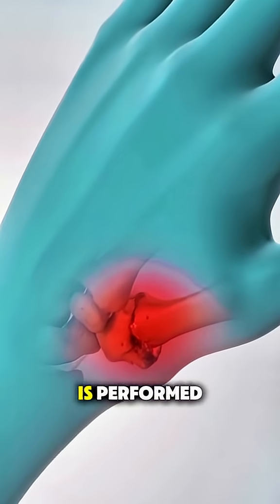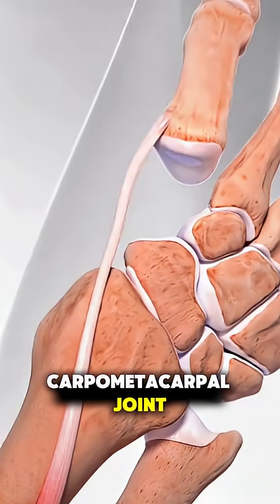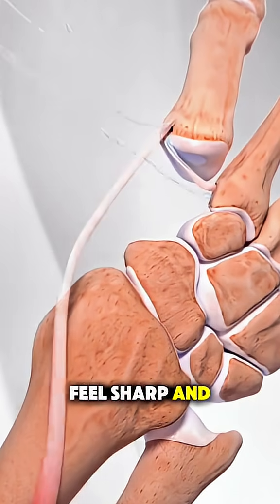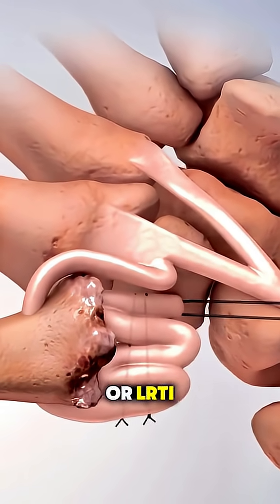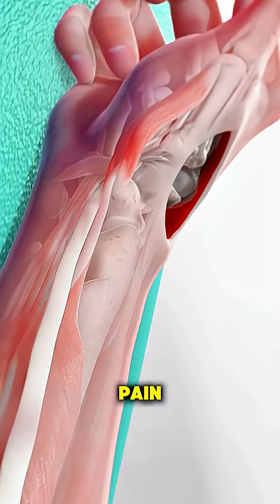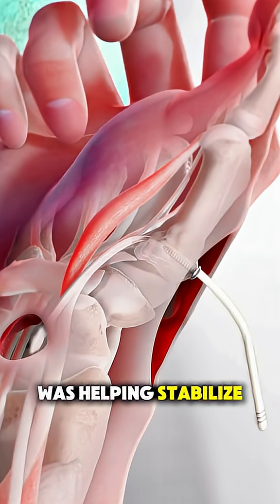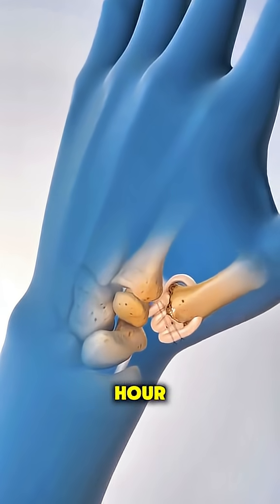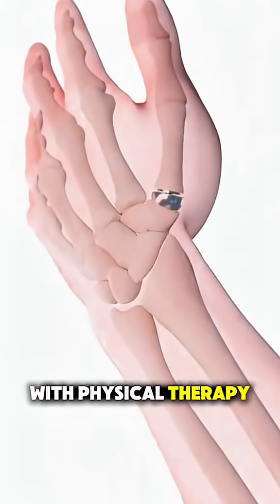How Basal Joint Surgery Is Performed